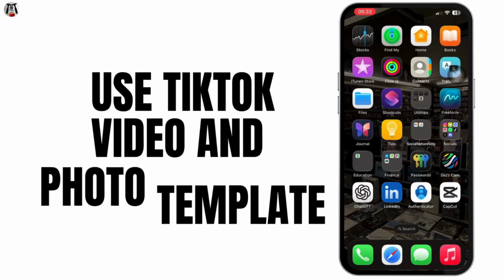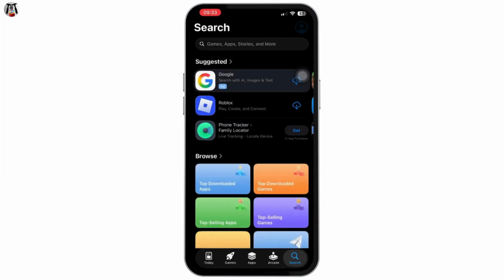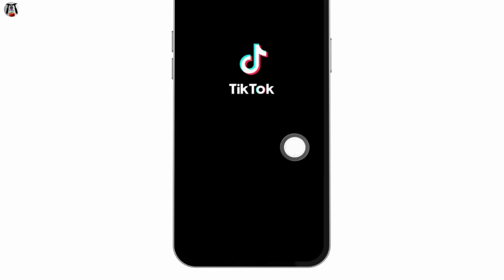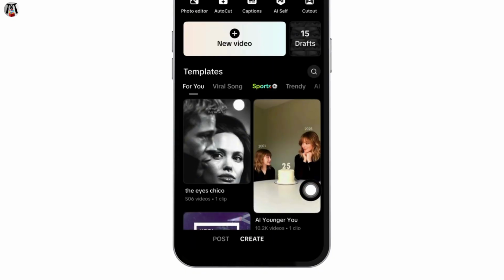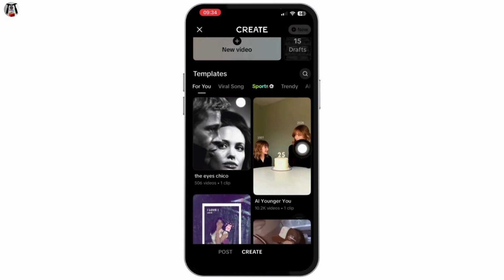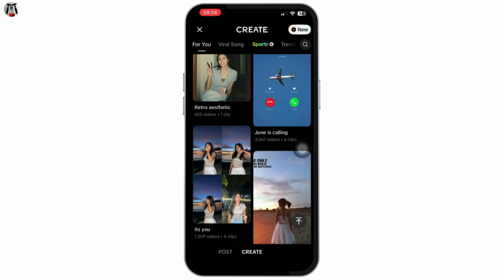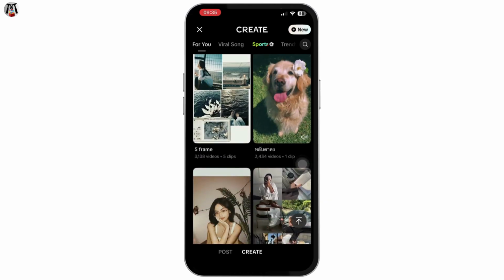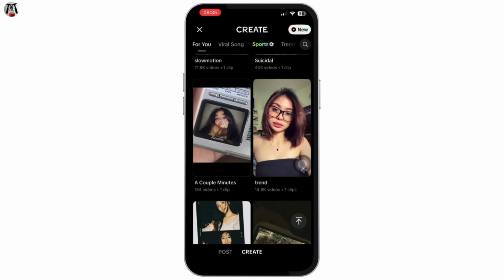How to Use TikTok Video & Photo Templates Feature (2026)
Want to create viral-style videos easily using TikTok templates? Here’s how to use the feature step by step.

Timestamps:
0:00 – Introduction
0:10 – Open Templates Feature
0:25 – Choose & Edit Template
0:50 – Export & Post

Step-by-Step Guide:

Tap the “+” (Create) button.
Scroll and select Templates at the bottom menu.
Browse through different video and photo templates.
Tap on a template you like.
Select your photos or videos from your gallery.
TikTok will automatically apply transitions, effects, and music.
Tap Preview to check your video.
Once satisfied, tap Next and then Post.

✅ That’s it! You’ve successfully created a video using TikTok templates in seconds.